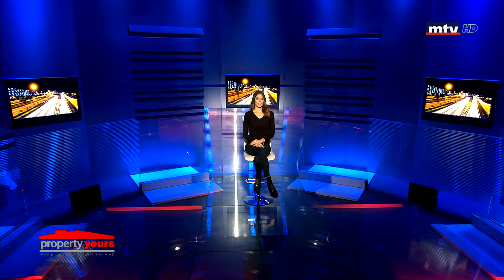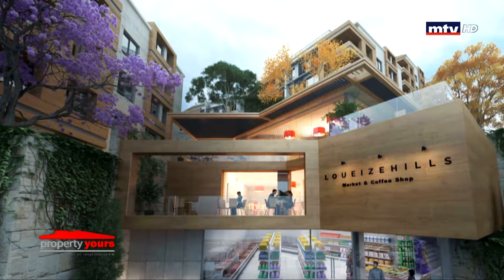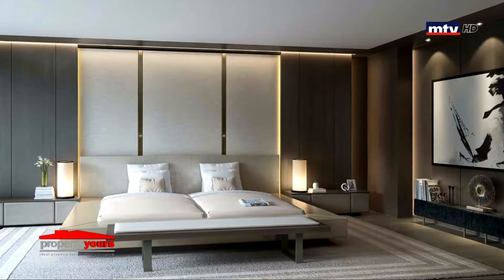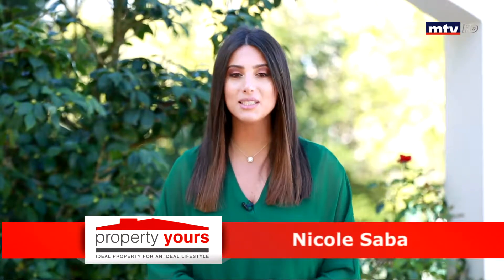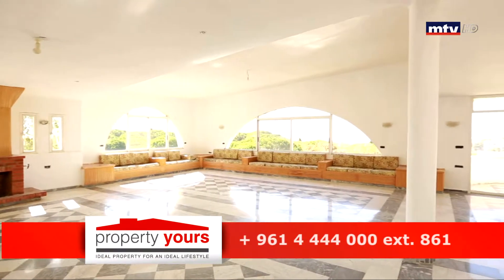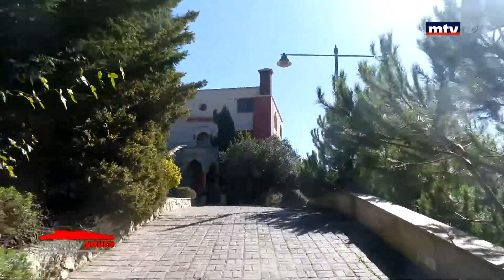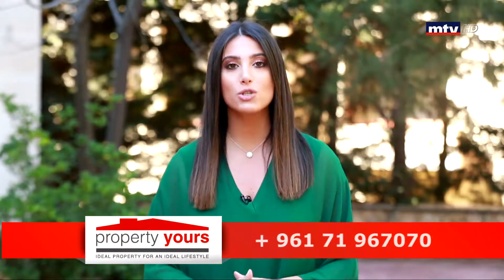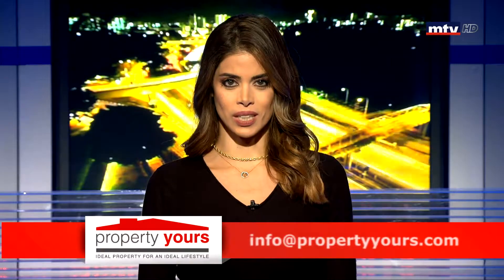Property Yours - 10/01/2019